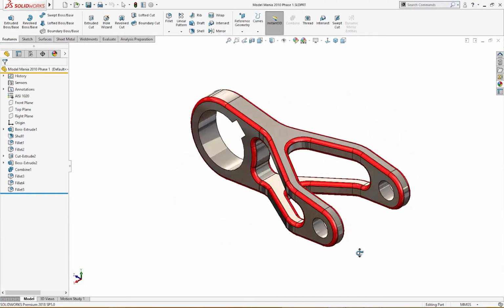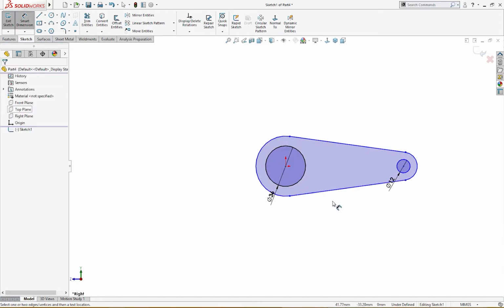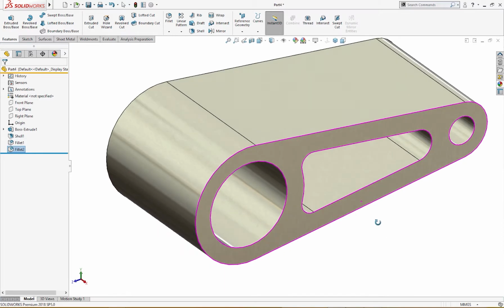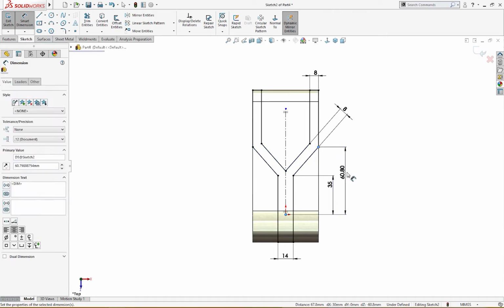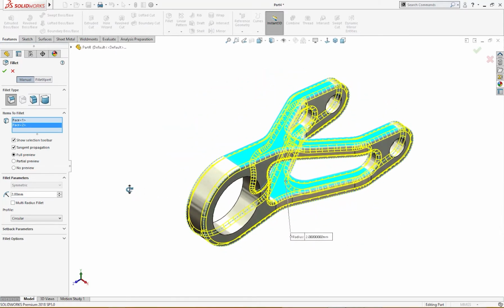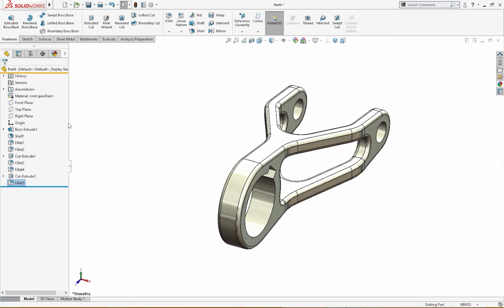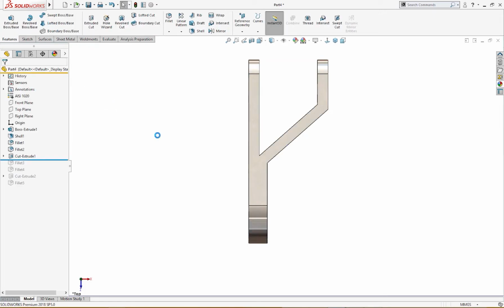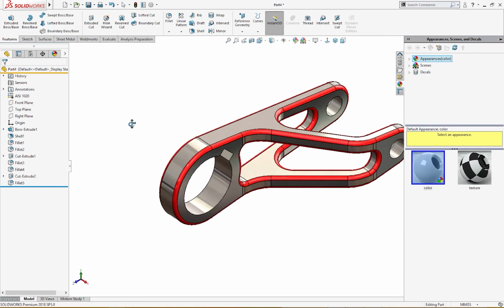SolidWorks Model Mania 2010 Exercise | SolidWorks Tutorial | SolidCad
In this video, we will design "Model Mania 2010" Design Challenge Part in SolidWorks. We will use efficient ways to create the part. We will also use 'Dynamic Mirror' command. We will cover Phase 1 and Phase 2 both of Model Mania Challenge.

My SolidWorks Tutorials will cover the following aspects of Designing and Modelling:

-Product Design
-Sketches
-Features
-Assemblies
-Surface Modelling
-Sheet Metal
-Mechanical Parts
-Others